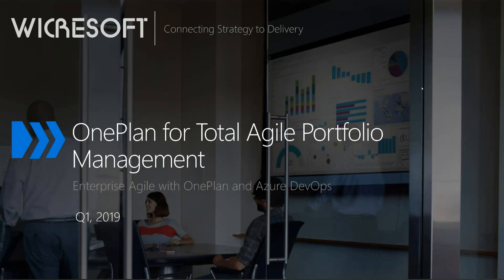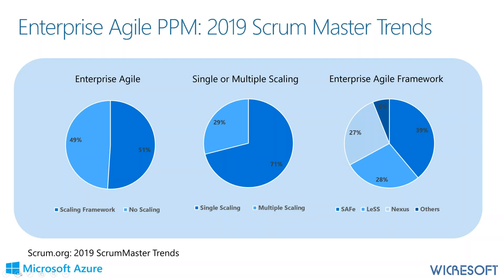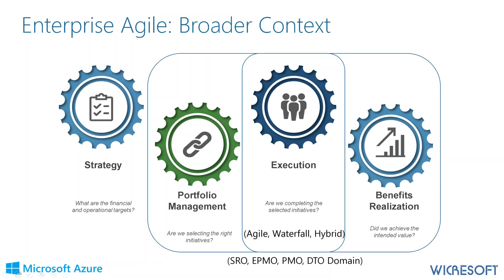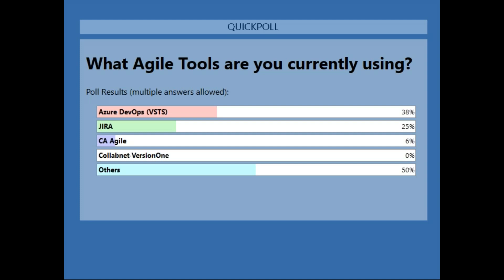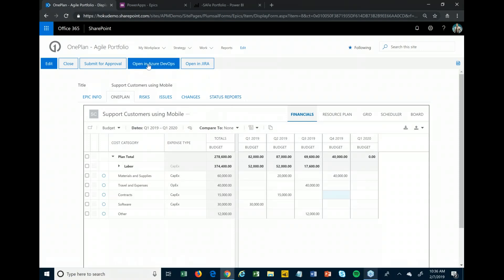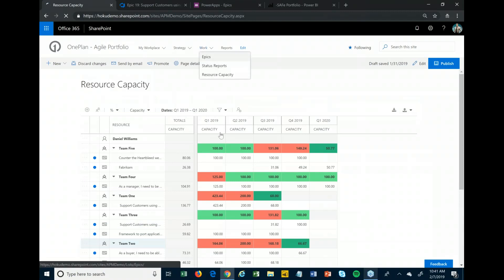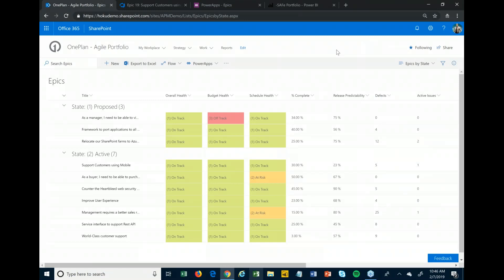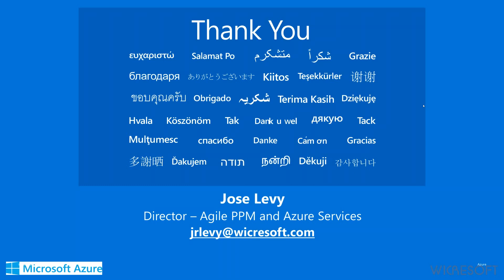OnePlan for Total Agile Portfolio Management with Azure DevOps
As Agile becomes the dominant methodology of choice for delivering large solutions  in organizations, the need to scale at different levels has become a necessity. The Scale Agile challenge is about the flow of information at the Team, Program and Portfolio Level. Scrum Teams delivery value on an ongoing basis that have to be coordinated with the original vision planned by Business, Epic and Product Owners. Lean Portfolio Management incorporates the concepts of budgets and resource planning that can be achieved with the OnePlan solution. Integrate Azure DevOps (or other Agile planning tools like JIRA) with OnePlan to scale agile and support methodologies such as the Scaled Agile Framework® (SAFe®), Enterprise Scrum or a Hybrid approach.

In this webinar, we will discuss topics such as:

Effective practices for running large-scale PPM & Agile (SAFe) programs
Processes and tools that support PPM & Agile (SAFe) programs
Microsoft Agile PPM Demo
OnePlan and Agile DevOps for Scale Agile
OnePlan and ScrumAgile Tools for Scale Agile